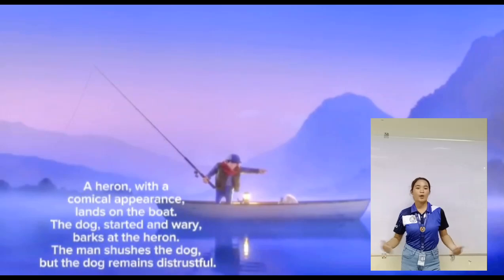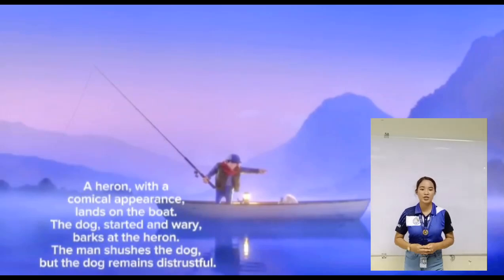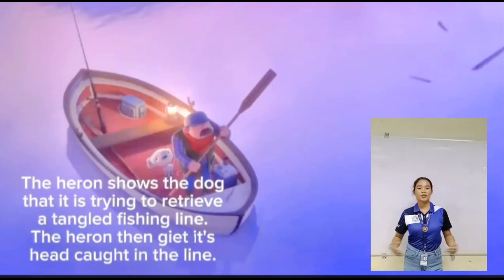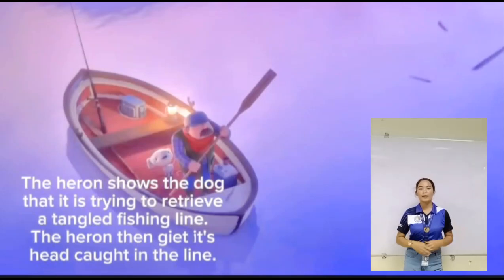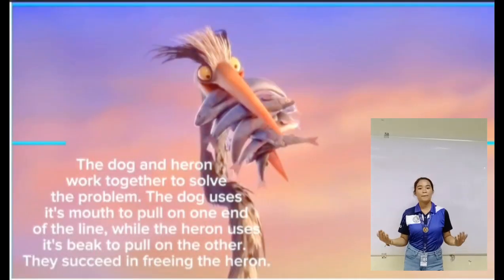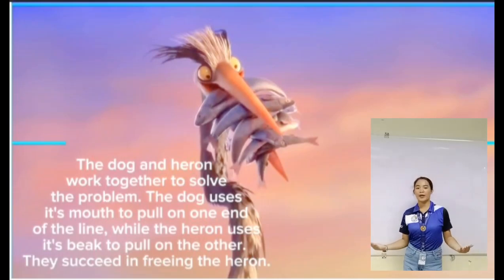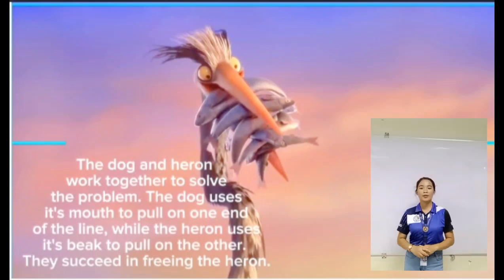Teaching Communication for Student Collaboration